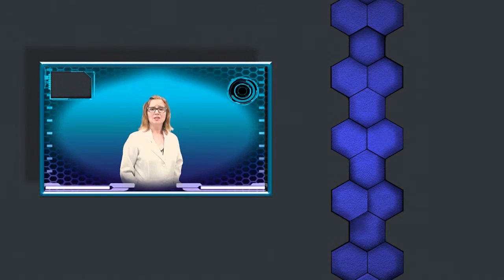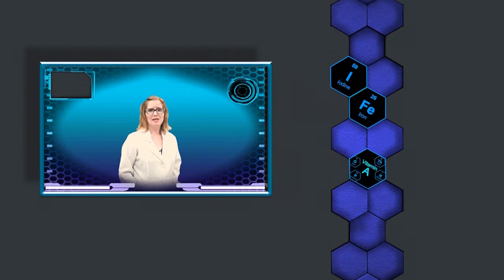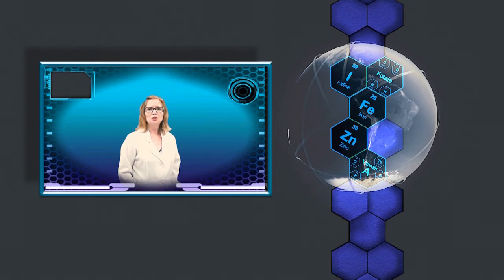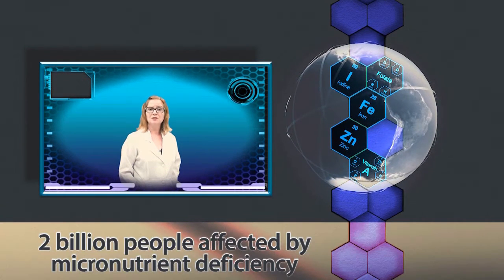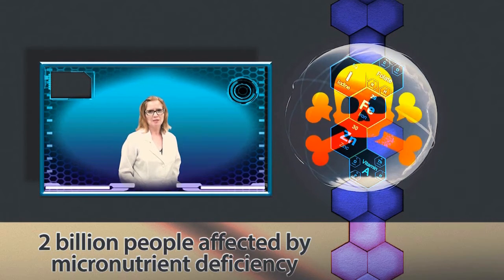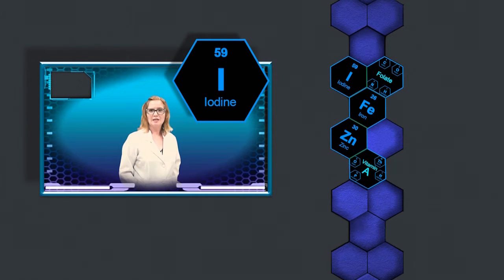5 Micronutrients You Need to Survive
Curious about which nutrients are critical to your health? Here's a look at five important ones!

Transcript:
There are 27 essential micronutrients that our bodies need to survive, among the most important of these are:
Iron
Iodine
Vitamin A (Hydrogen, Phosphorus, Oxygen, Thorium)
Zinc
Folate (Carbon , Hydrogen, Nitrogen and Oxygen)

Globally, more than 2 billion people are affected by a deficiency in these micronutrients, which can lead to devastating consequences. These important nutrients are responsible for managing many different processes in your body. In this video, I'll give you a quick run-down on the functions and importance of each one.

Iron - With Iron, think blood and brains! In order for your body to make hemoglobin, the substance that carries oxygen through your blood to all the cells in your body, it needs Iron!  Iron is also responsible for the proper function of neurotransmitters. Without Iron, the neurochemicals in your brain can't deliver messages from one nerve to another, leaving your brain a spacey, tired mess!
Iodine - The most important role Iodine has in your body is to make thyroid hormones. Your thyroid gland uses Iodine to properly regulate your metabolism, as well as the development of your bones and brains.

Vitamin A - Vitamin A plays an important role in the growth and development of several systems in the body. As its chief function, Vitamin A supports your eyes by creating pigments that are essential in keeping the retina of the eye healthy. Vitamin A also helps support the development of teeth and provides a barrier against infections of the skin, lungs and mouth!

Zinc - Zinc is needed for your body to fight off invading bacteria and viruses and is also important to the development of your nervous system. Zinc has been known to treat anything from the common cold to skin wounds!

Folate - Folate is needed for our bodies to make DNA and to divide cells. Taking folic acid regularly before becoming pregnant and during early pregnancy helps prevent neural tube defects in babies.

Also, research has shown that people with low blood levels of folate are more likely to suffer from depression and might not respond as well to treatment with antidepressants.

If you need a boost in any of these or other essential micronutrients, The Professional Supplement Center can help! We offer an array of high quality vitamins and supplements, along with a friendly and knowledgeable staff who are ready to assist you.